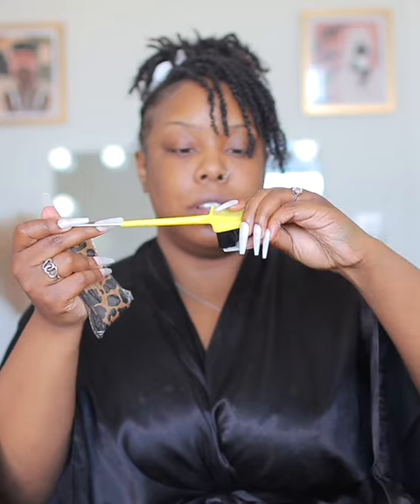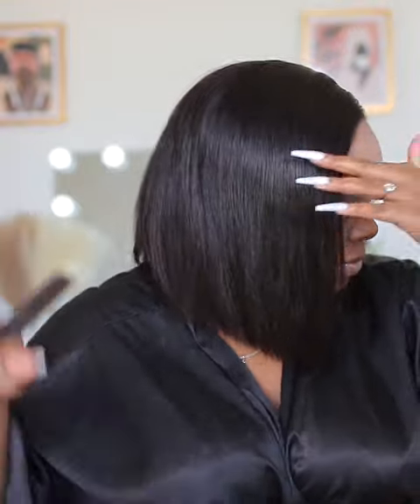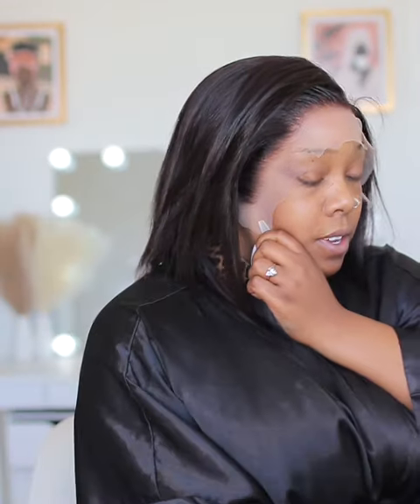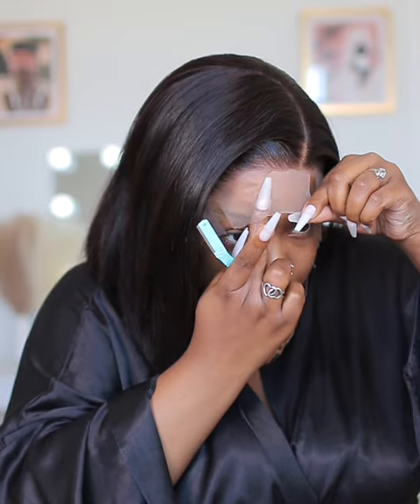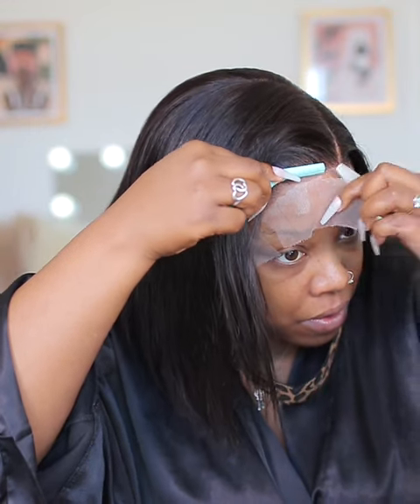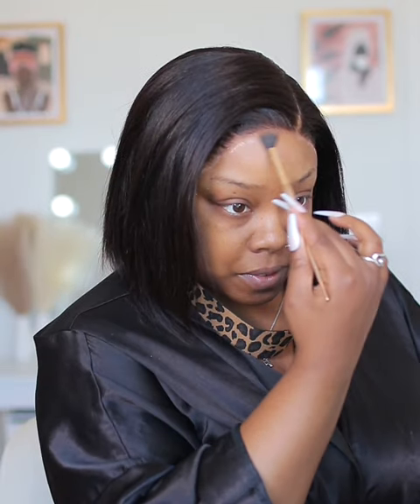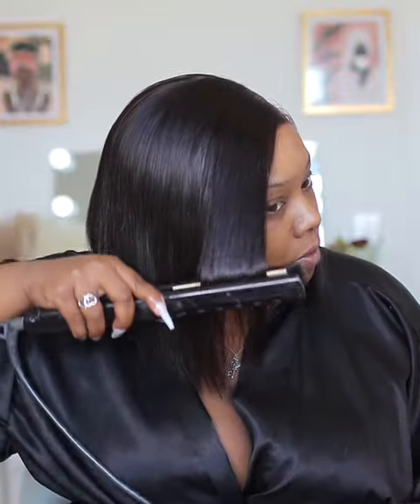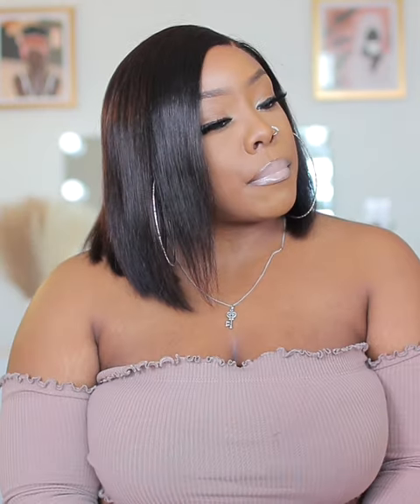Realistic Ready To Wear Side Part Glueless Wide T Lace Bob Wig 10 inch@yasgrl_hair | NIZZY MAC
OPEN ME🧐🤪💌

Unit👉 Super natural side part glueless lace bob wig 10''
-Direct Amazon Link to the unit in the video

Code: YASGRL05
️️⚡️YASGRL SOCIALS️⚡️

CANON T5I
50MM LENS

Want $10 in Bitcoin?

Want $25 in Crypto? Create a wallet with Crypto.com using my

💕ABOUT ME💕
31 years young. African American. Leo ♌️. 🌈 Lipstick Lesbian. Mother of 2 🐶. Plus Size Influencer🍑.